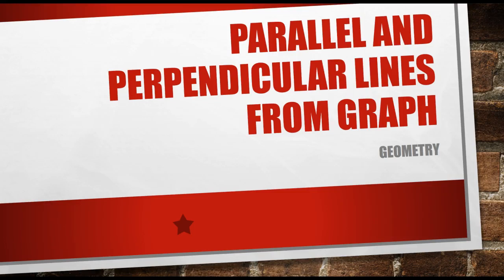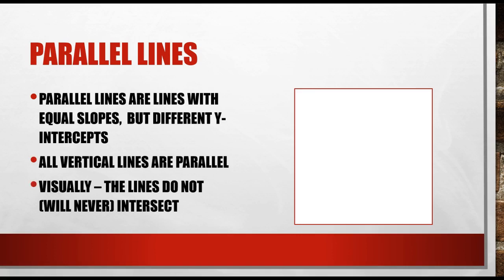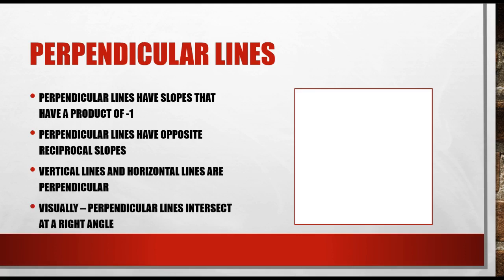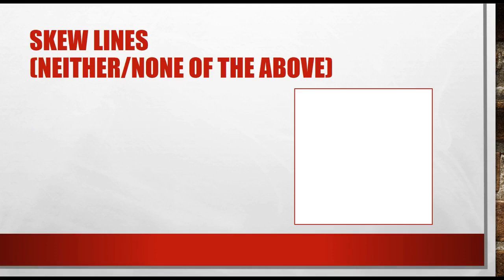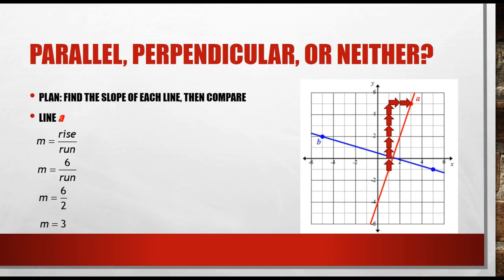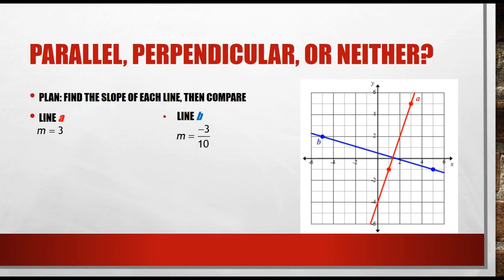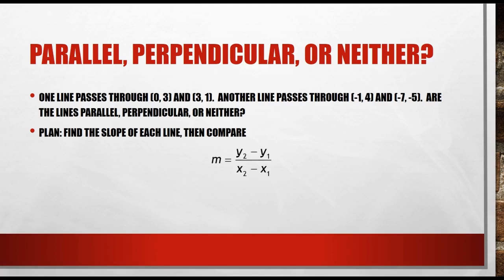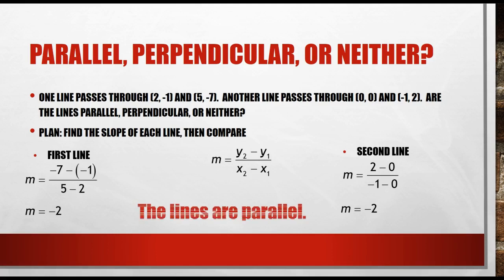Parallel and Perpendicular Lines from Graph 1920